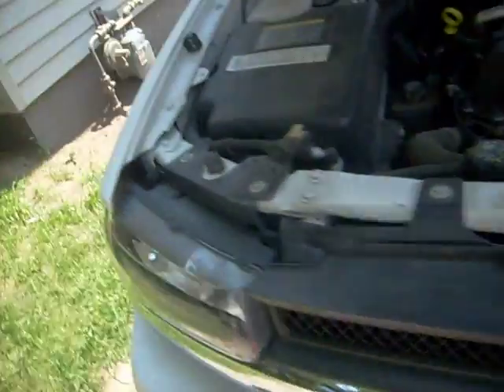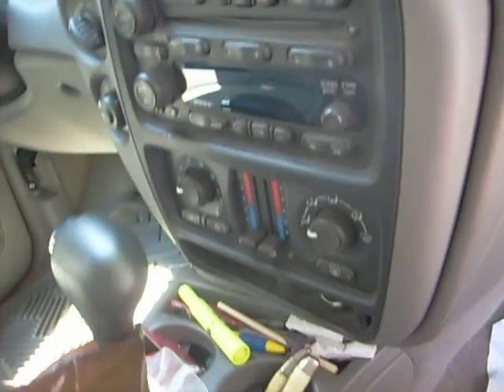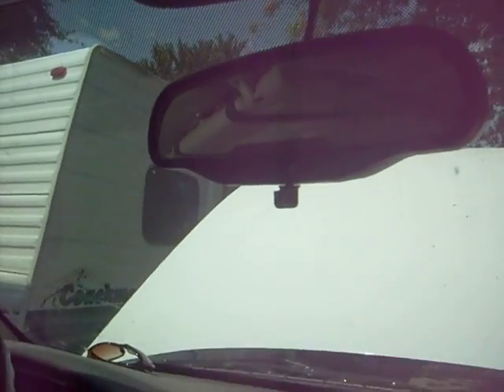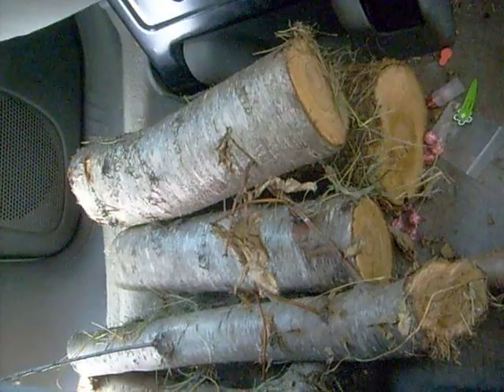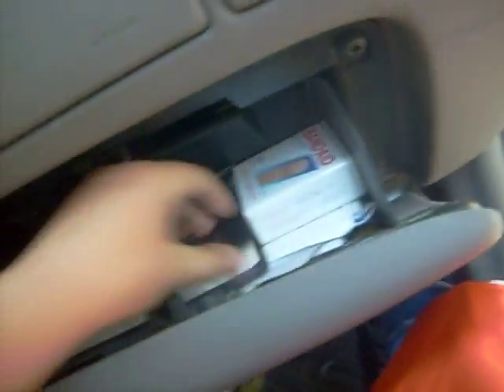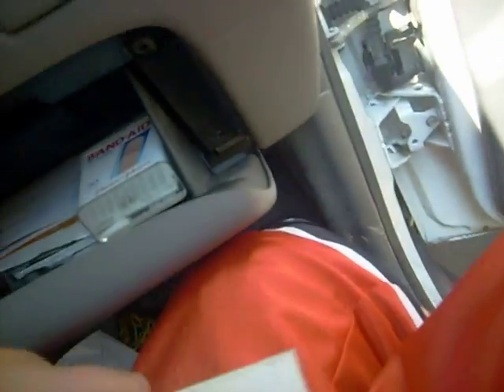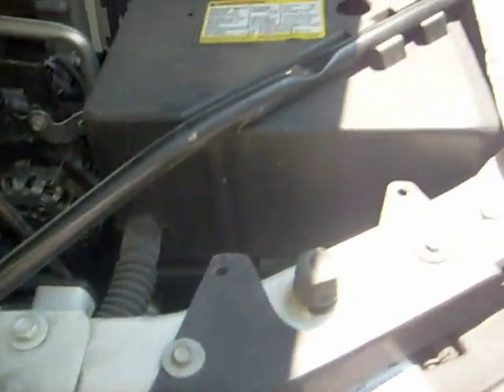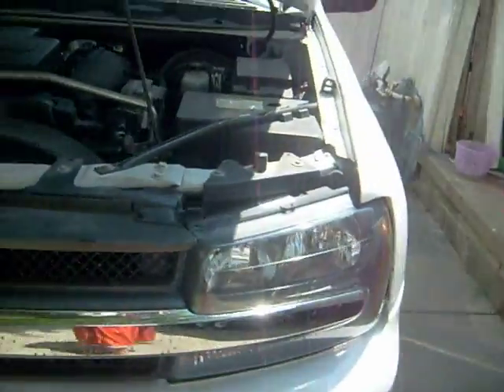2005 chevy trailblazer review